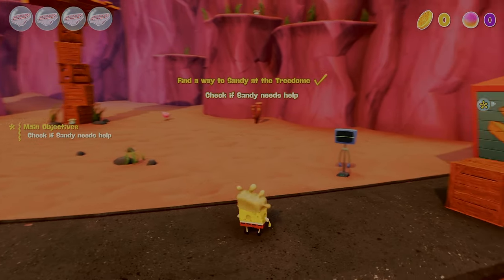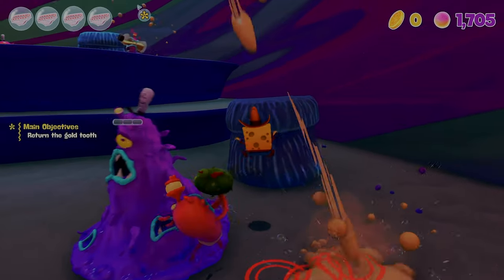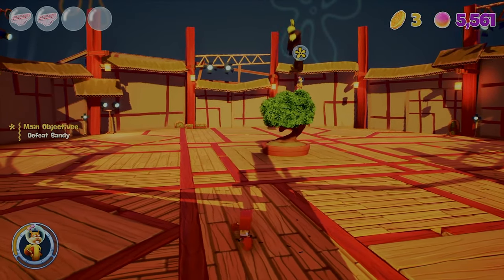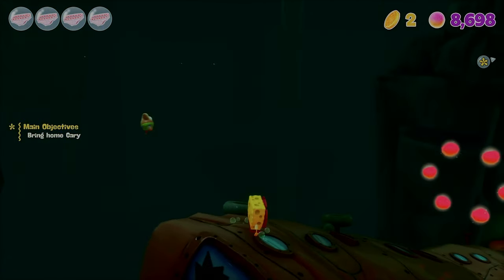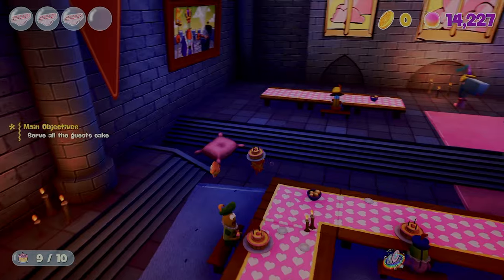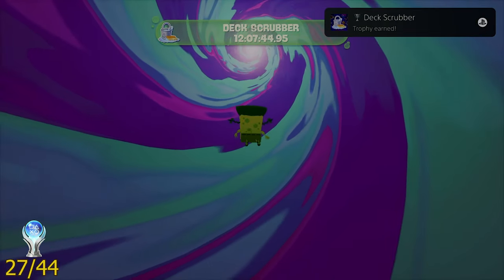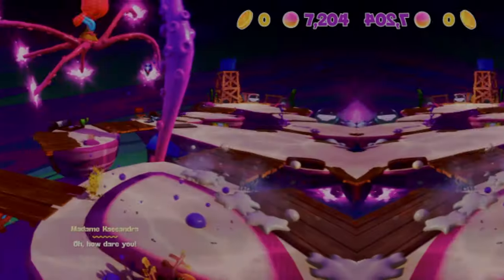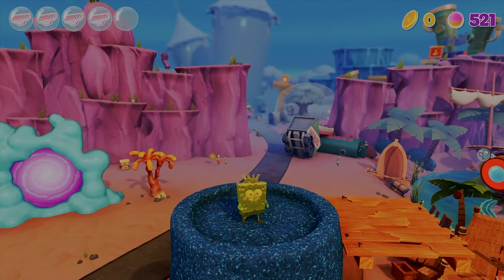This games platinum trophy is a giant meme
Hey how's it going and welcome to my video where I got the platinum trophy for  SpongeBob SquarePants: the cosmic shake. I hope you enjoy and let me know if there is any game you'd like to see me platinum :)